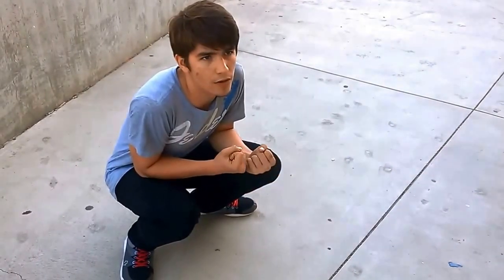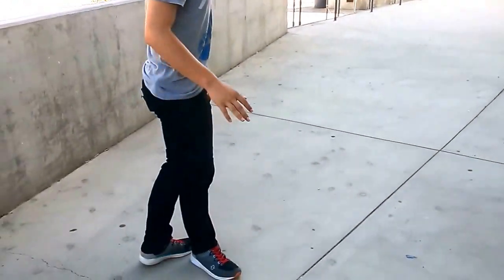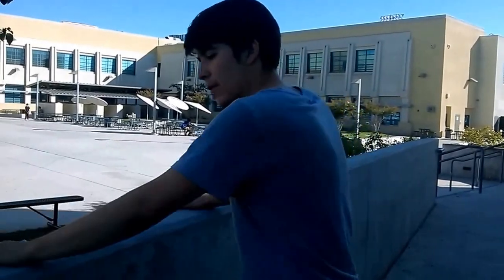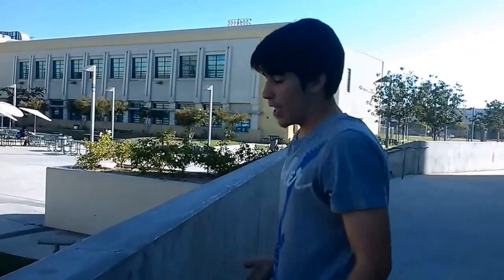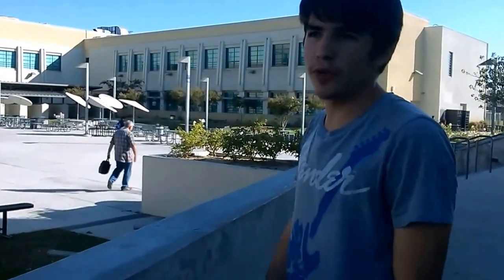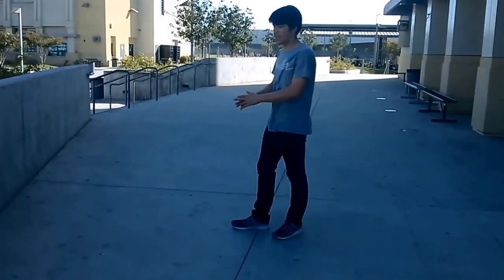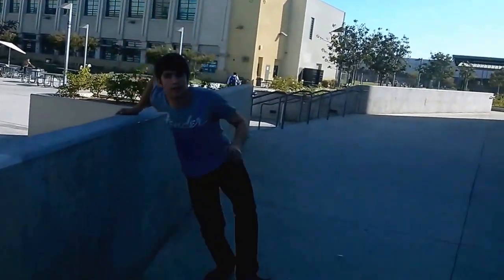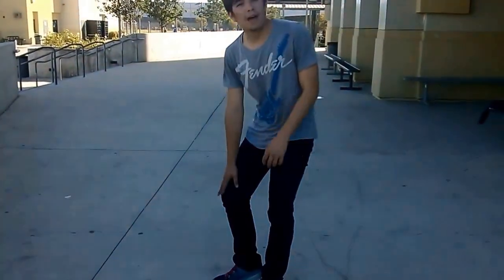How To Do A Kong Vault